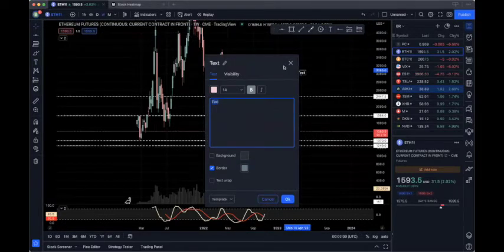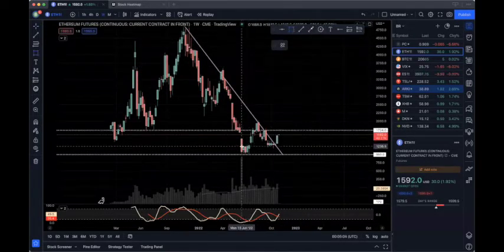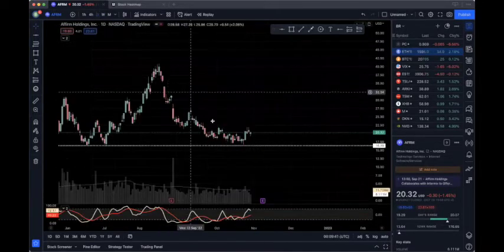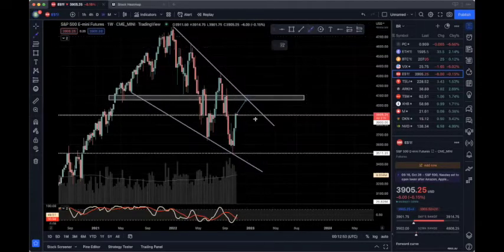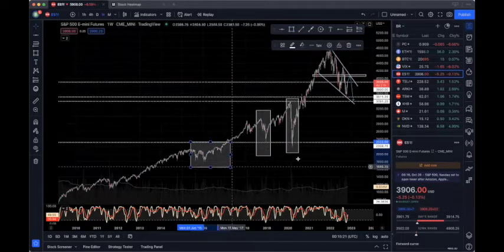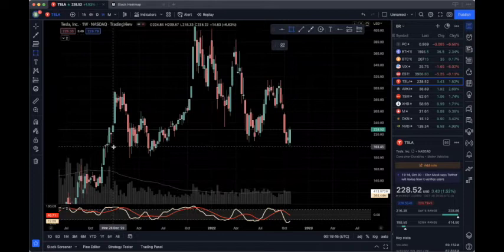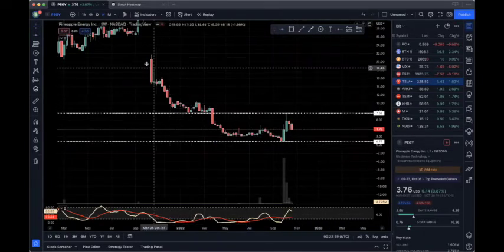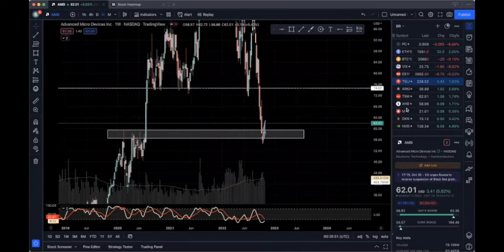Trendlines and Q&A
Join our free discord: OpportunityTrading.net